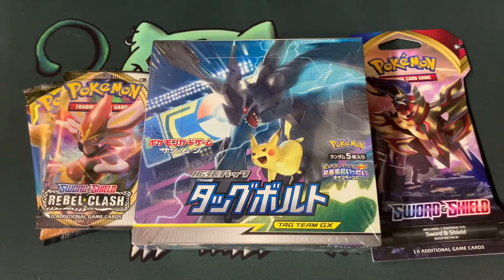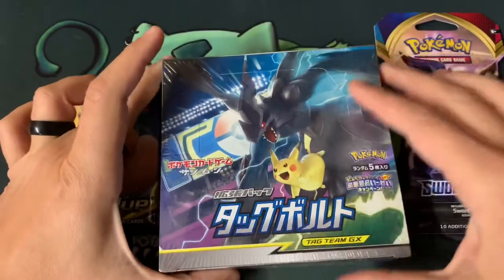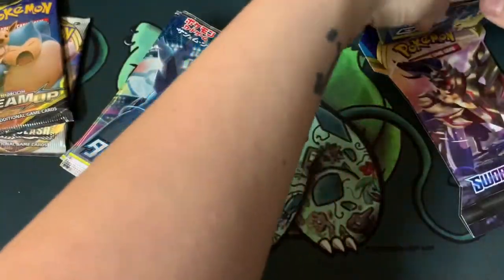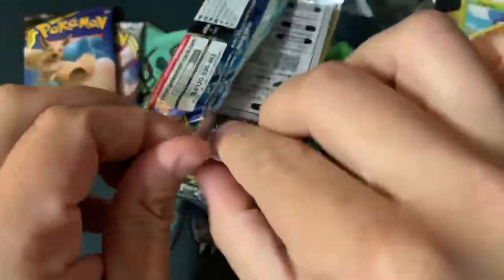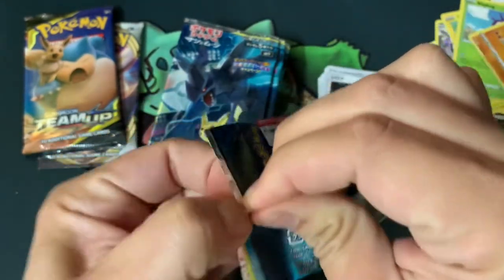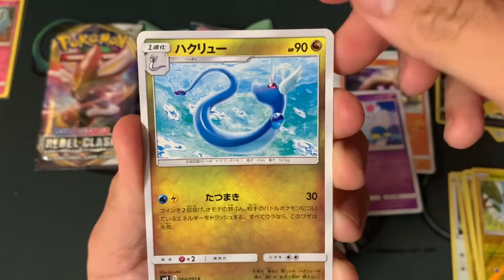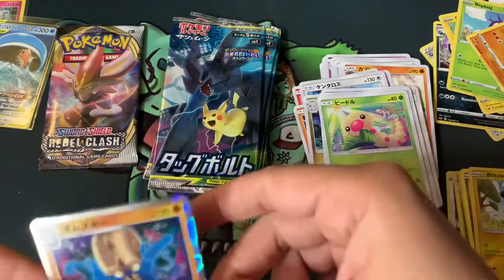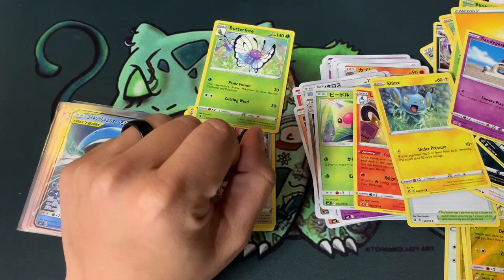*Japanese Bolt Tag* Pokemon Card Opening Naruto Pokemon Cards?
Green Gang! To much tiktok.  Opening up a Japanese Bolt Tag box along with Rebel Clash, Sword and Shield base, and a Sun and Moon Team Up pack. Did we just find Naruto's dad? When did Naruto Pokemon Cards become a thing? Also did we just figure out this booster box map?

BYEEEEEEEEEE

Always giving away these Free Pokemon Code Cards every video!